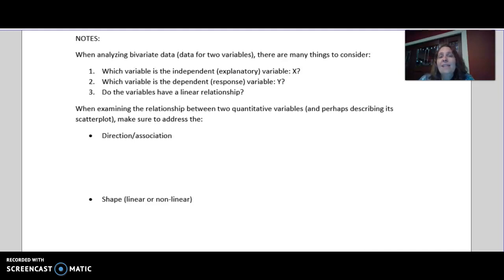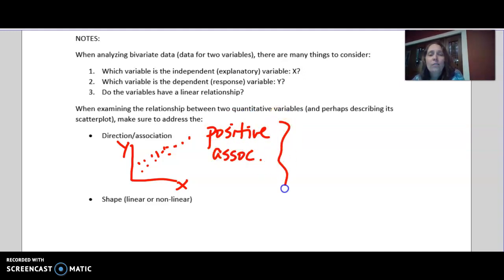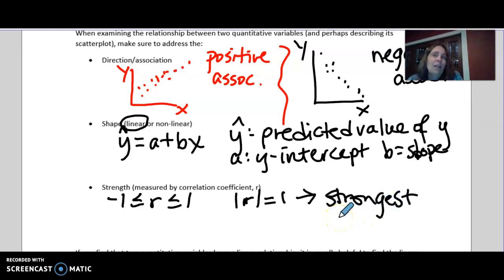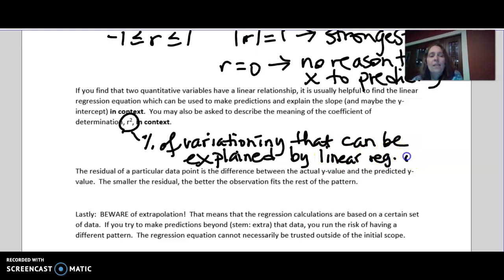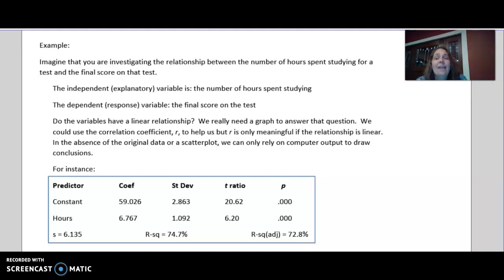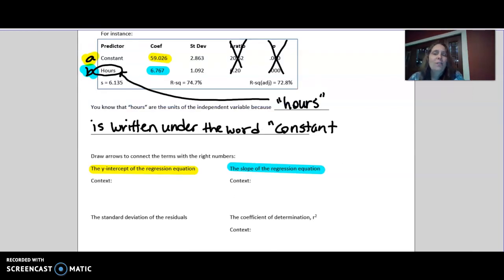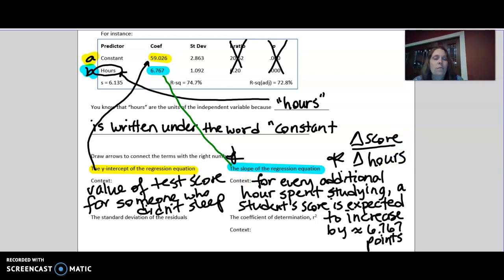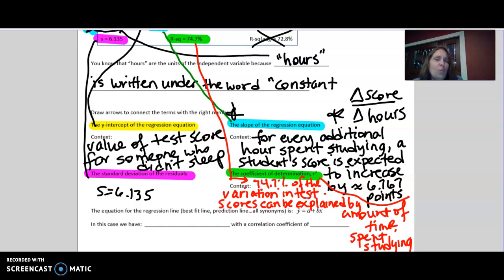AP Stats - Linear Regression Review